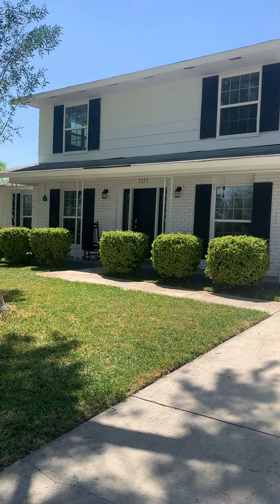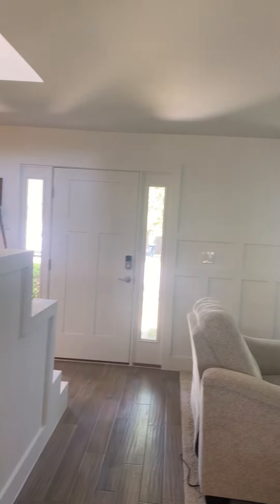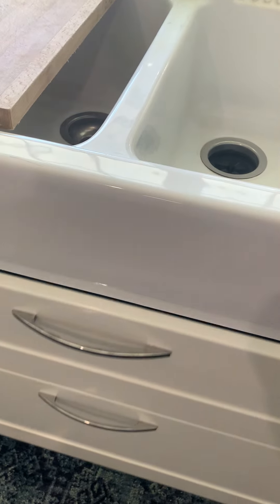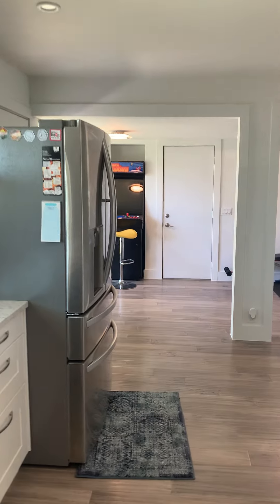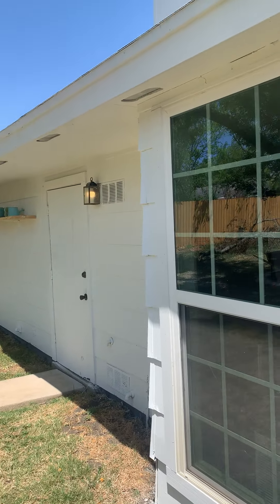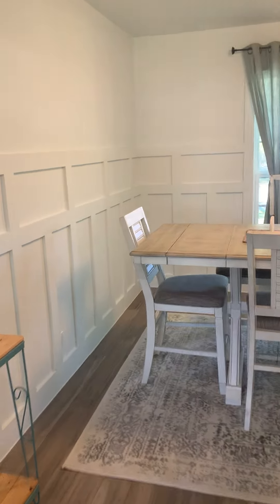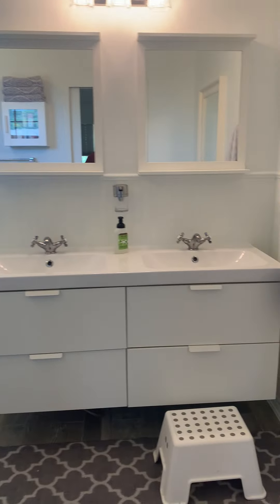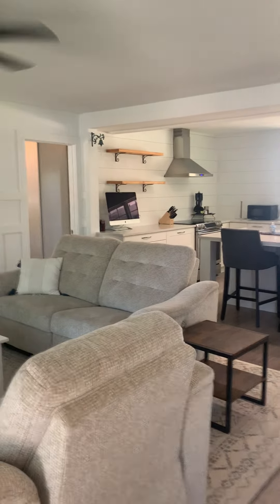2119 Seven Pines (part 1)